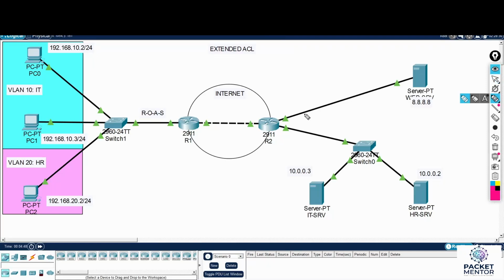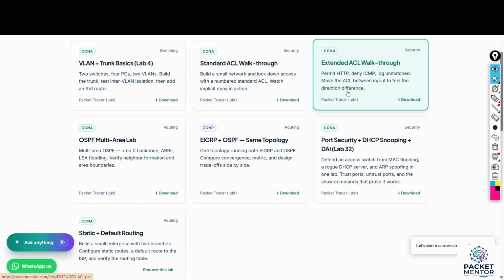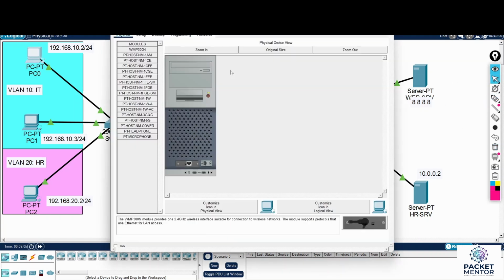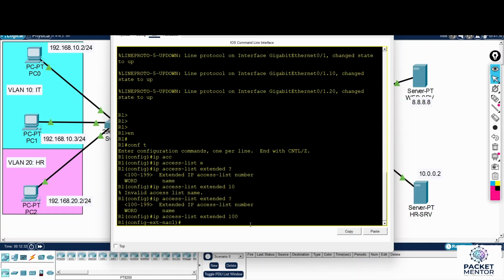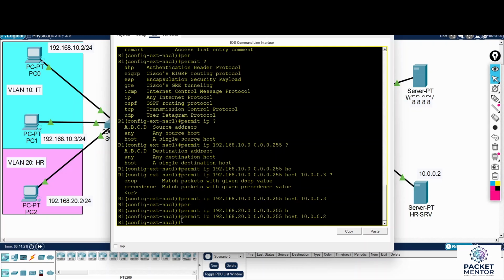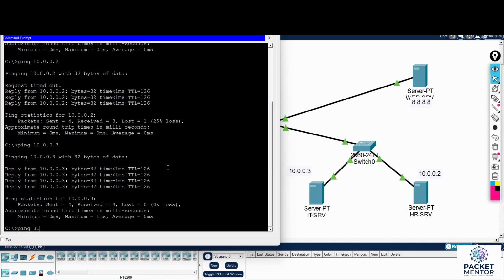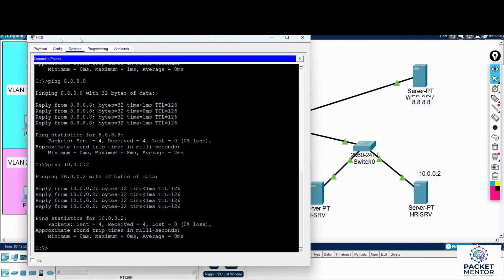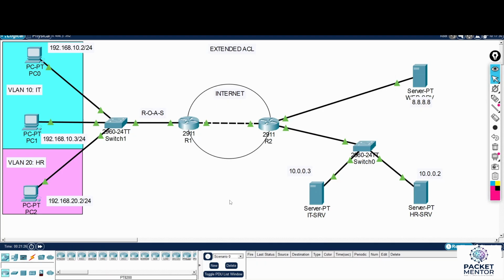Extended ACL Lab — CCNA 200-301 | Source + Destination + Port Filtering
Extended ACL — Full lab in Cisco Packet Tracer. Filter by source IP, destination IP, protocol, and port number. This is the format the CCNA exam tests most.

In this video:
→ What Extended ACLs can filter (everything Standard can't)
→ The syntax that catches CCNA students every time
→ Where to place an Extended ACL (close to the source, and why)
→ Real example: permit HTTP to a web server, block everything else
→ Verification with show access-lists hit counters

Timestamps:
00:00 Introduction: The Limitations of Standard ACLs
00:38 Why Placement Matters: The "Close to Source" Rule
01:13 Resources: Theory Overview & Lab File Download
01:43 Network Topology & Lab Objectives
02:13 Troubleshooting: Avoiding Common Configuration Mistakes
03:03 Step-by-Step: Configuring an Extended ACL
06:51 Implementation: Applying ip access-group & Verification
07:26 Debugging: Fixing Common "Wrong Interface" Errors
09:05 Final Verification & Testing
11:00 Advanced Editing: Modifying Named ACLs (Adding/Deleting Lines)

Coming this week:
→ Thursday: Named ACLs — Standard + Extended (the production-grade way)
→ Friday: ACL Quiz on the channel